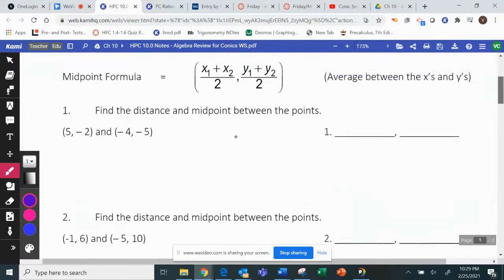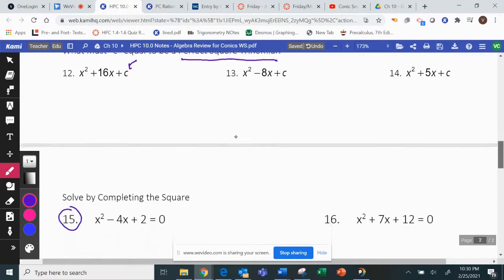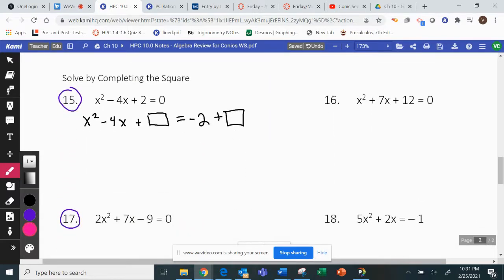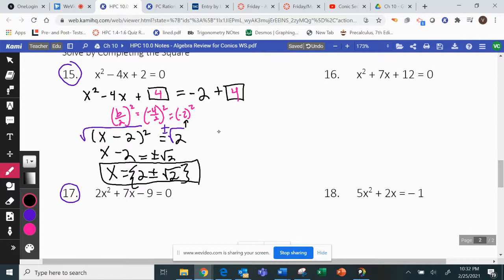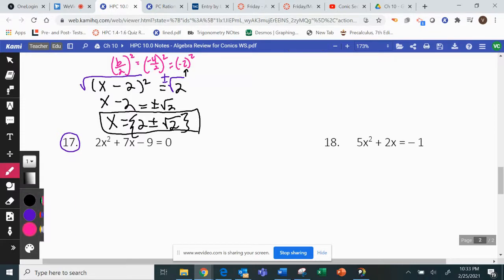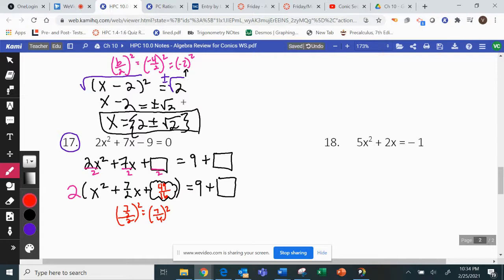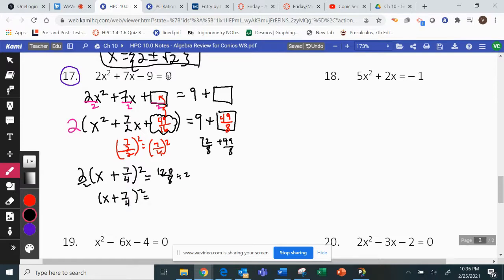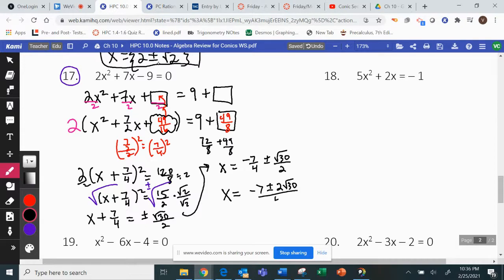HPC Ch 10 Notes Complete the Square Review